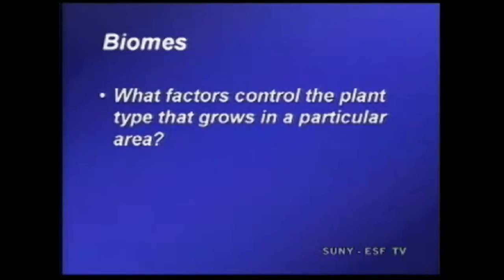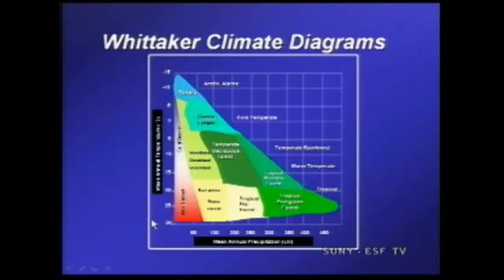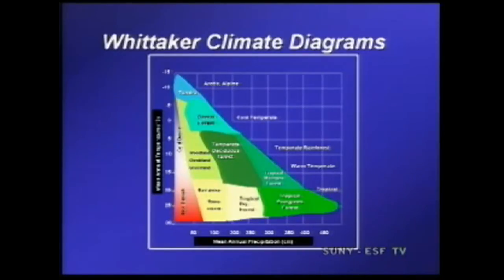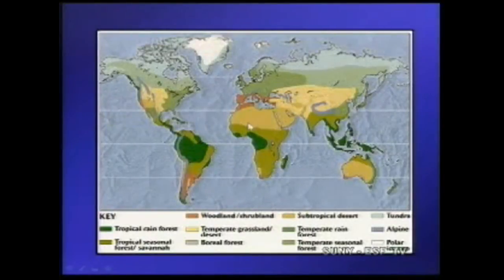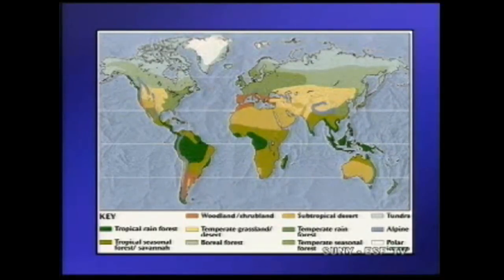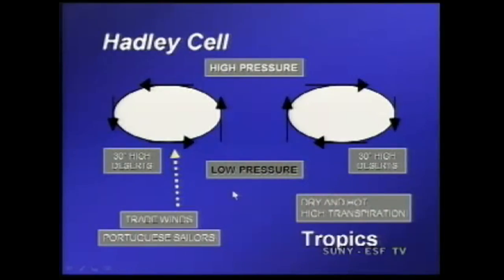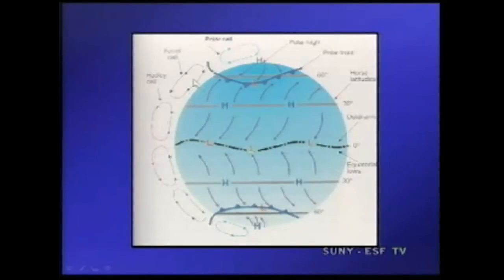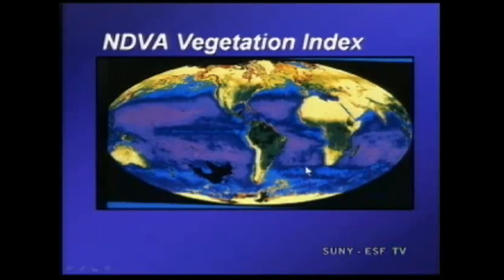Global Environment - Biomes (part 1)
SUNY-ESF Professor Rick Beal discusses the diversity of biomes on the planet earth. Part 1 of 4.

Content produced by Christopher Baycura for the SUNY College of Environmental Science and Forestry (SUNY-ESF). Copyright Richard Beal.  Used with permission.